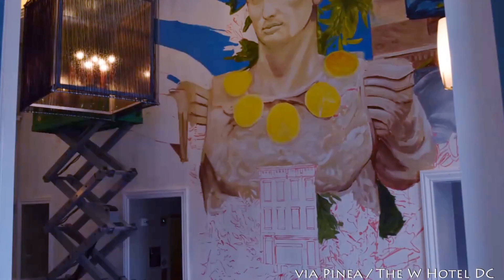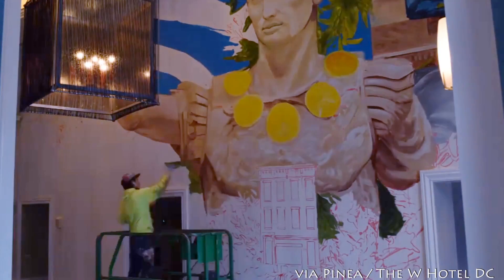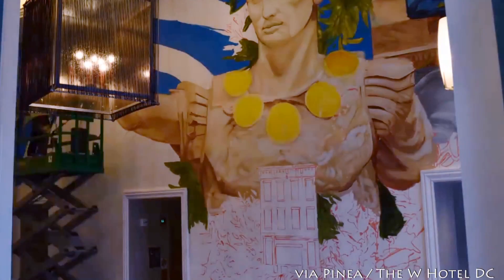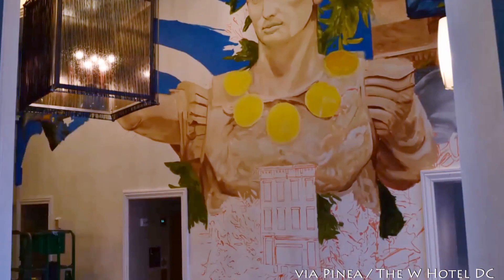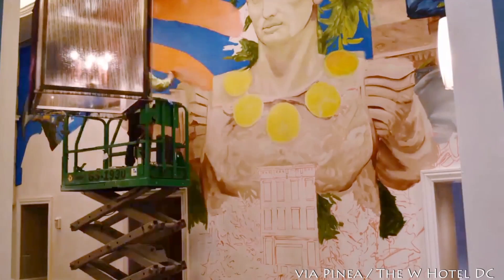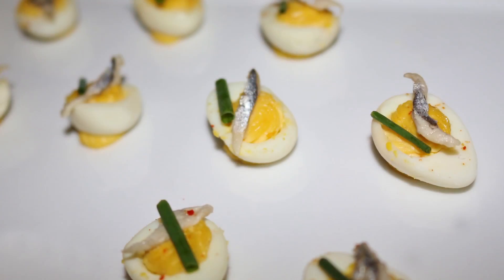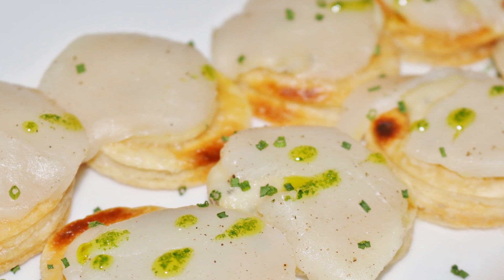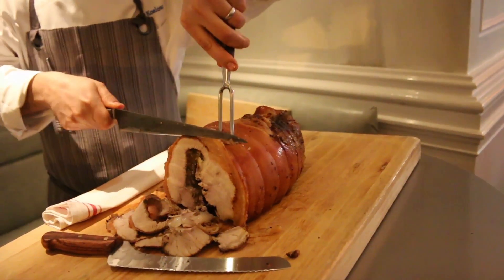Art Intervention Paints All Over Pinea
When restaurants need a change, maybe they change chefs, maybe they hang a chandelier or add a cocktail to the menu, but only at Pinea at the W Hotel is the answer to hire a renowned street artist to paint floor to ceiling murals across the walls. Enter Gaia, the Baltimore based artist who draws his inspiration from any setting he enters and the history of the area. Having painted across the District before, he had notices the European influences in the architecture and that culture and themes of liberty became the basis for his creations in Pinea.

Filmed and Edited by Brendan Kownacki
for Hollywood on the Potomac